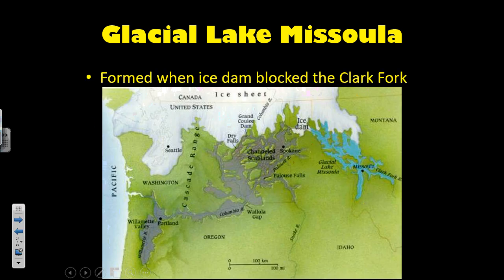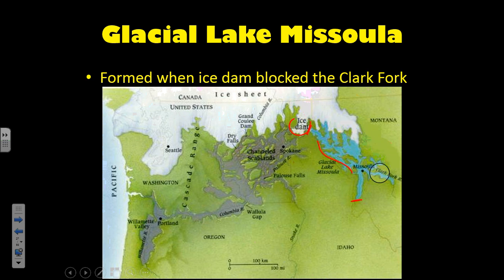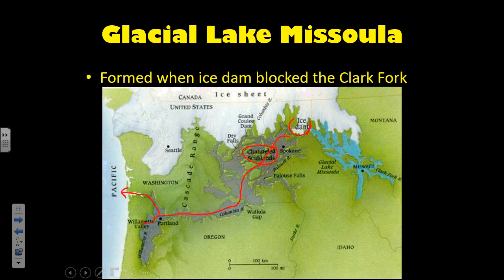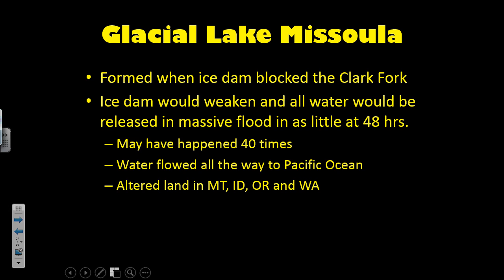Glacial Lake Missoula